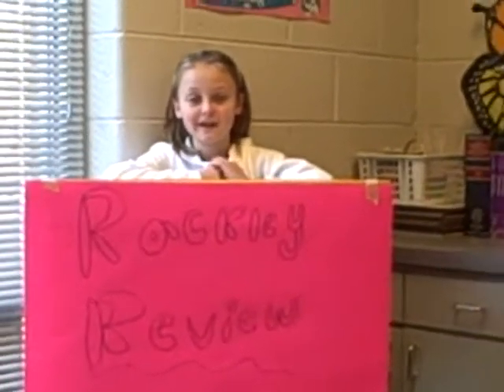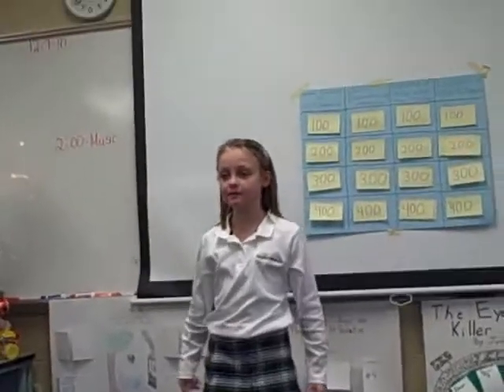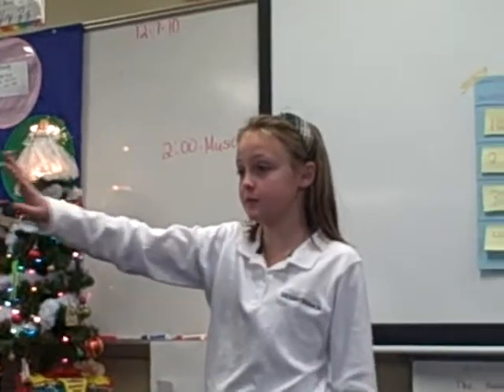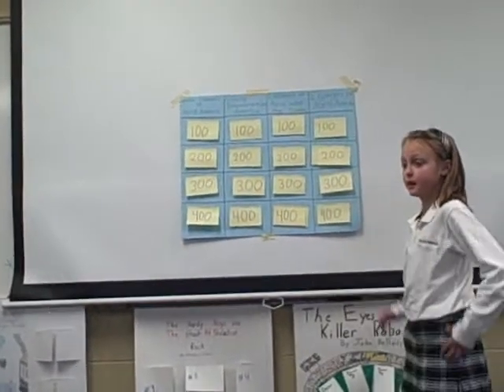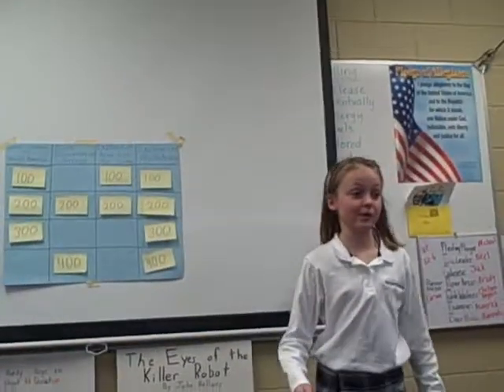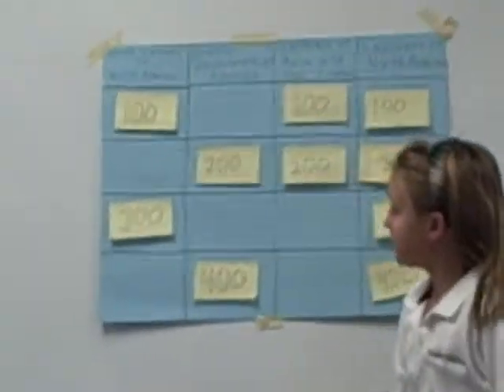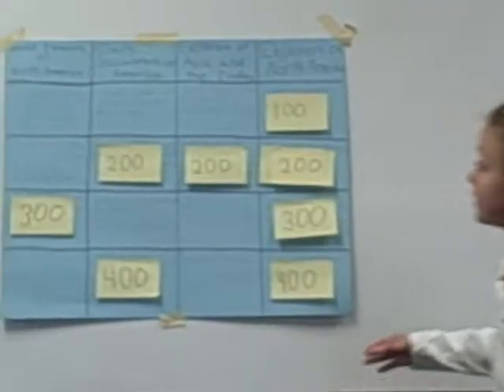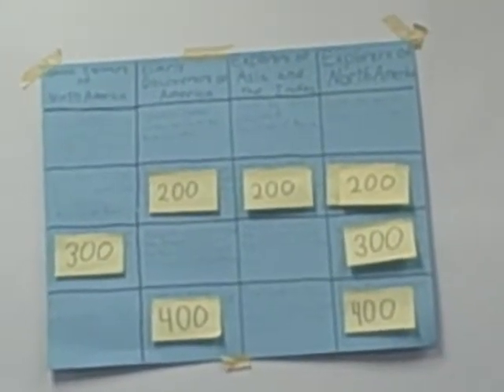Rackley Rev Dec 3 001